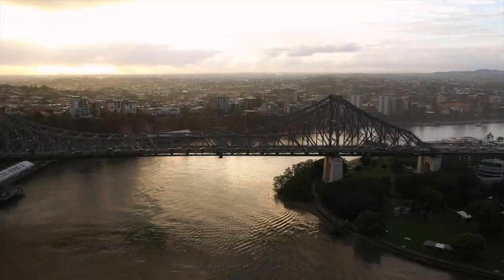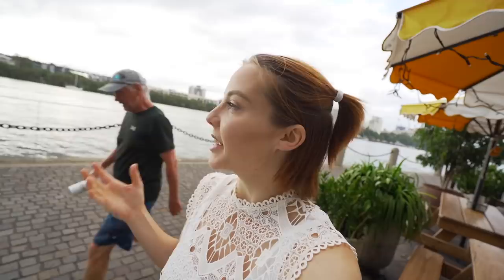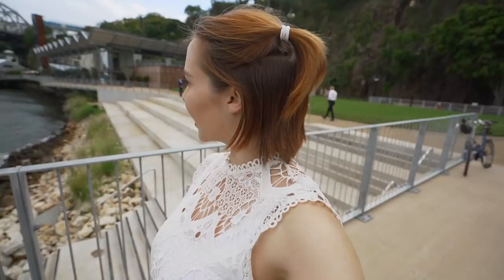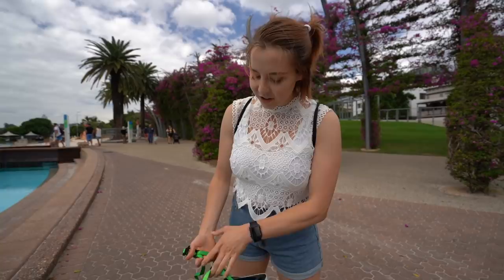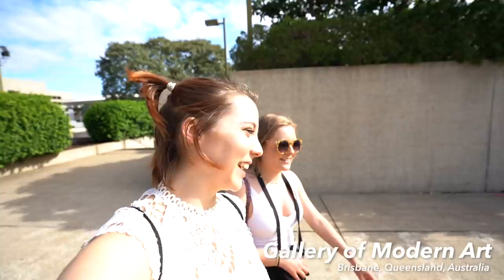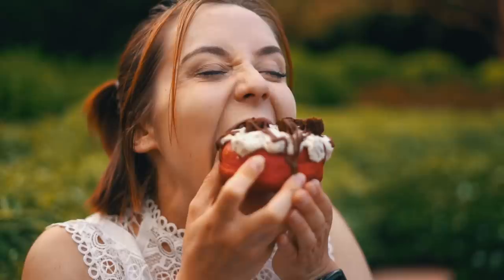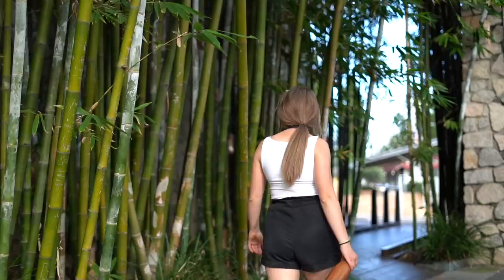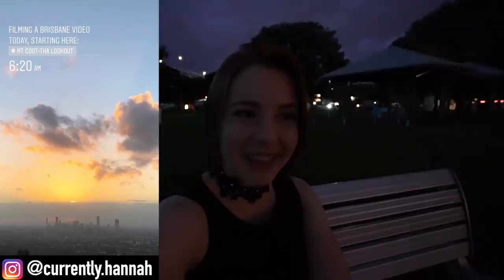Brisbane: better than you think it is - Full day itinerary sightseeing in Brisbane, Australia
I never used to think that Brisbane was anything special but recently it's found a new place in my heart as I realised how beautiful it can actually be! If you're visiting Brisbane and on a short time schedule, here's how to get the most out of one day here!

Next up - NEW YORK!

Normal stuff: @currently.hannah
Performing stuff: @hannahpriceperformer

(Sign up with this link for 2 extra months free)

All filming and editing gear - past and present is listed in my kit: